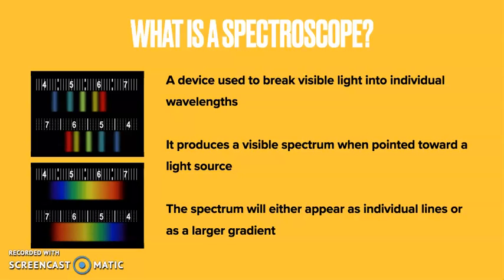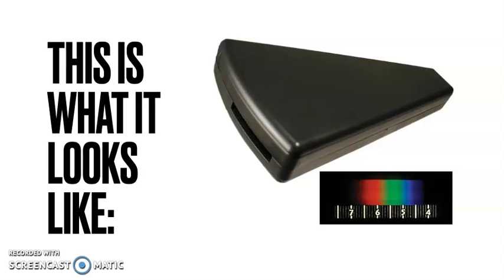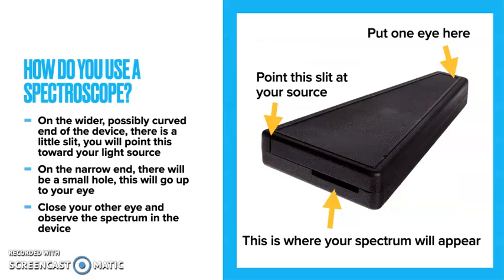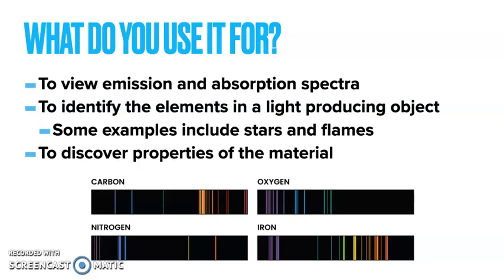Spectroscopy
Extra Credit CHEM 101 Lab Video